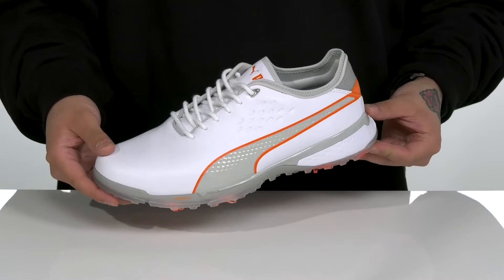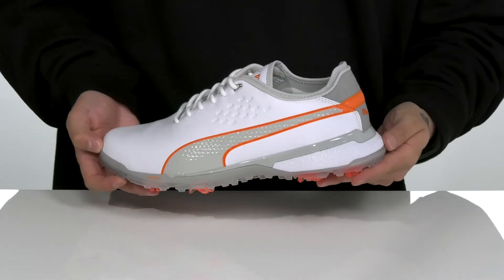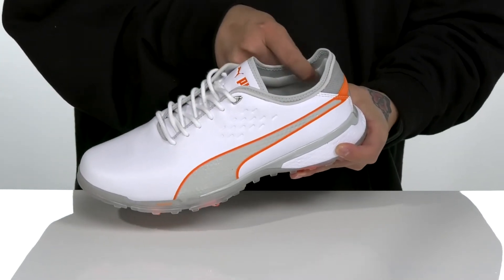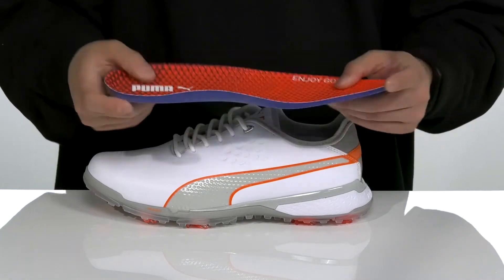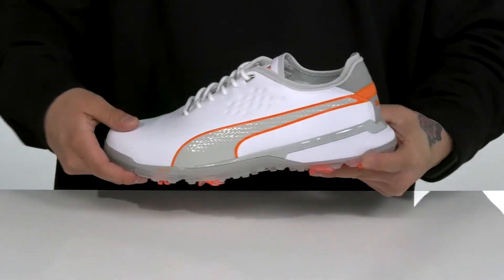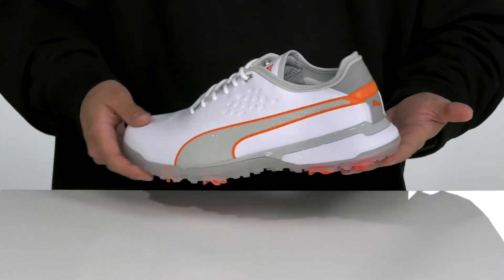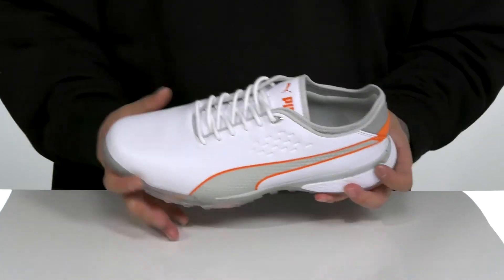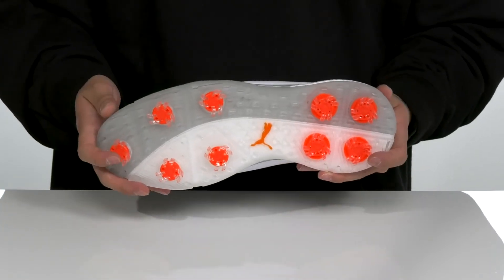PUMA Golf ProAdapt Delta SKU: 9472201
With premium performance details mixed with an elevated design aesthetic, the PUMA&reg; Golf ProAdapt Delta will give you the confidence to attack with every swing, in any lie.
ADAPT FOAM delivers stable cushioning, superior dimensional stability, high energy return and excellent ground feel.
Tour proven TPU with flex grooves for more natural movements and next level traction.
Premium, full-grain leather materials and a molded comfort collar provide an exacting fit with the comfort of a running shoe, but the look of a high end leather shoe.
Lace-up vamp.
Round toe.
Padded collar.
Branding on tongue.
Leather upper.
Textile lining and insole.
Synthetic outsole.
Imported.